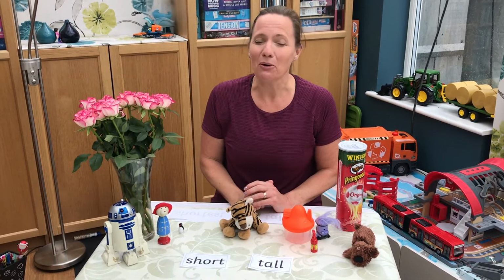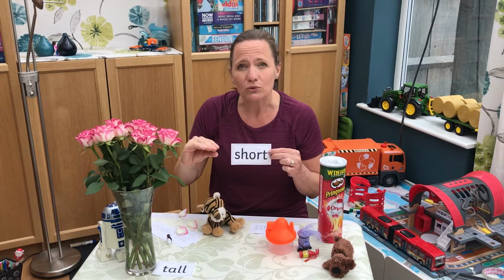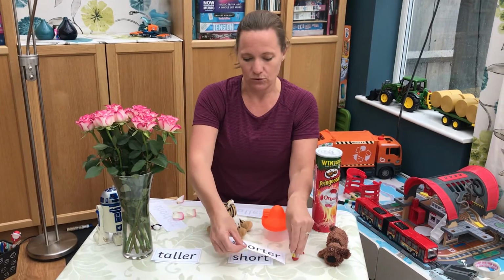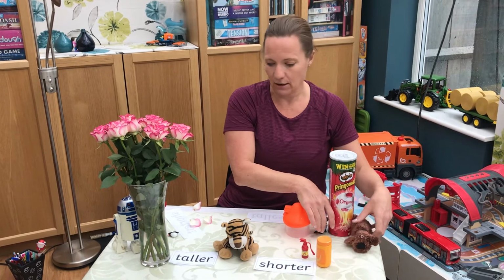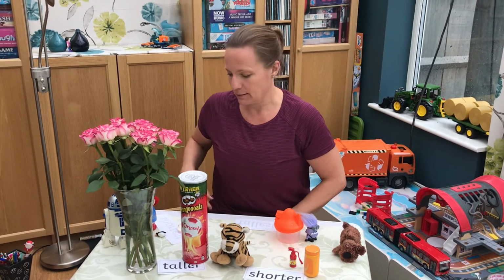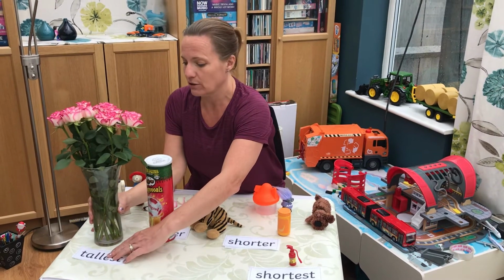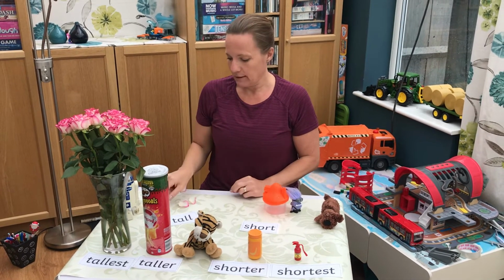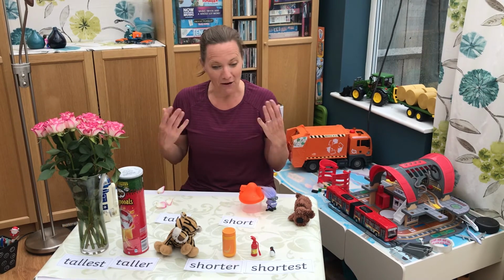Tall or short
Explore height with Mrs Brookes and Strawberry!!